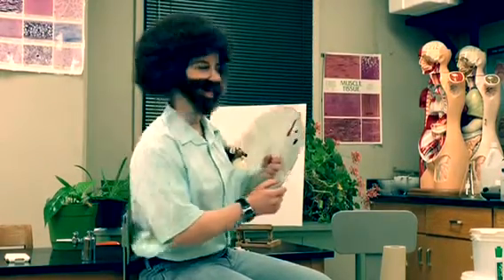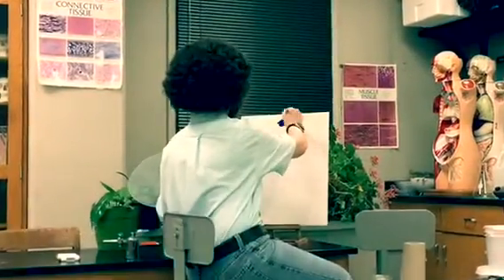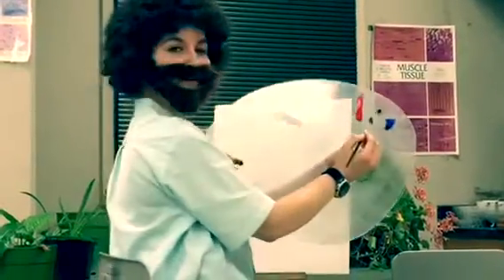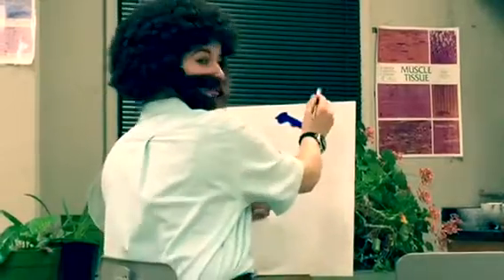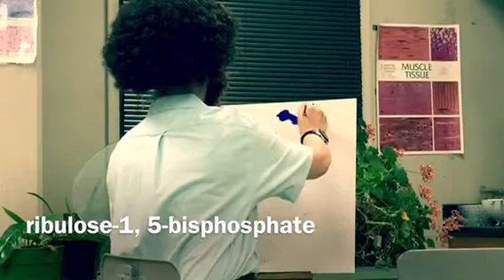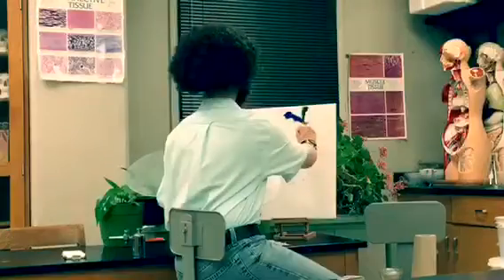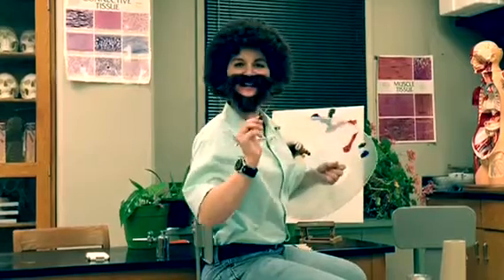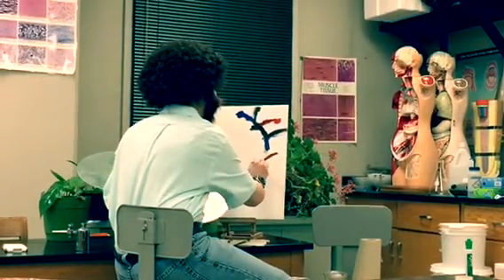Dr. Burns Cell Biology Video Project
Calvin-Benson Cycle